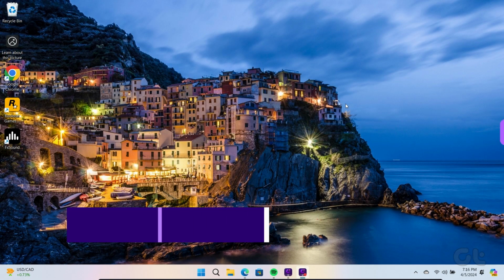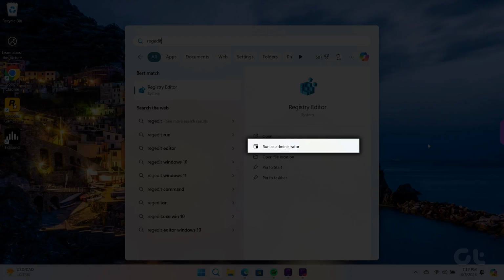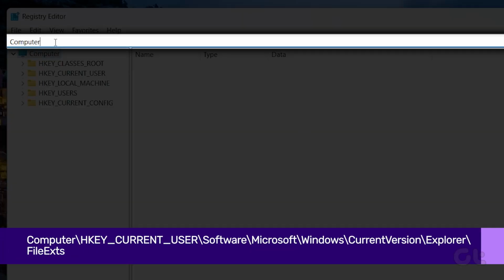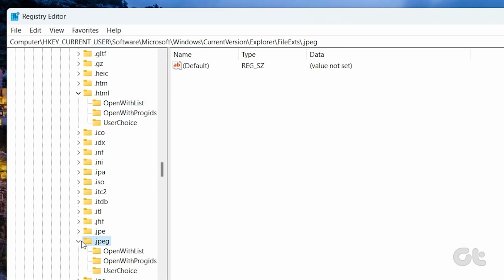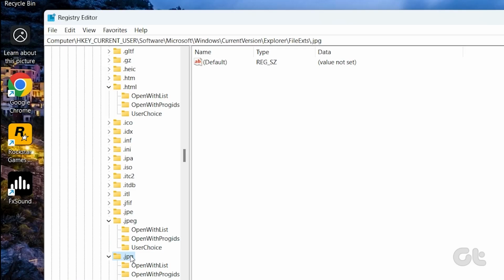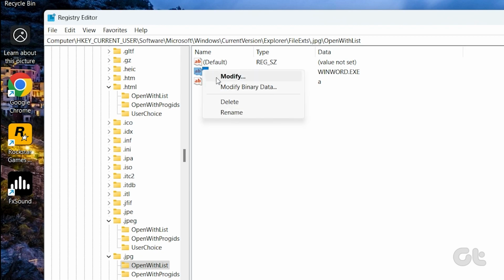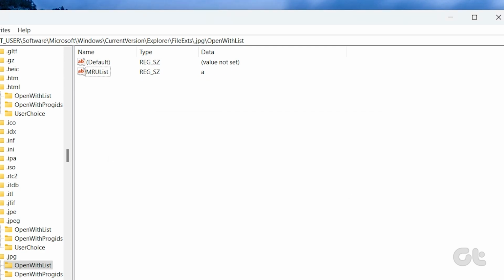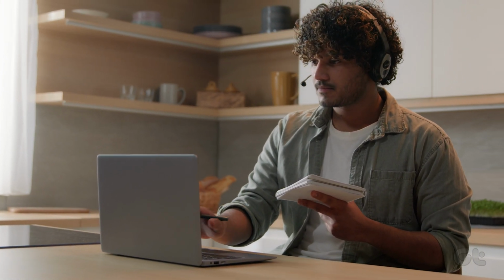How To Remove Programs From ‘Open With’ Context Menu on Windows | Guiding Tech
On Windows, the ‘Open With’ menu provides a convenient way to choose different programs to open a file. While Windows does a good job of automatically adding programs to the ‘Open With’ menu based on file associations, it’s also possible to manually add or remove programs from this menu on Windows.

In this video, we will show you the necessary steps for removing programs from the ‘Open With’ menu on your Windows 10 or 11 PC.

REGISTRY PATH
Computer\HKEY_CURRENT_USER\Software\Microsoft\Windows\CurrentVersion\Explorer\FileExts